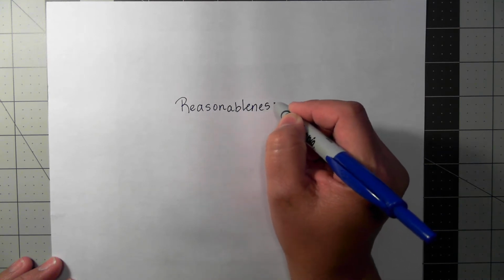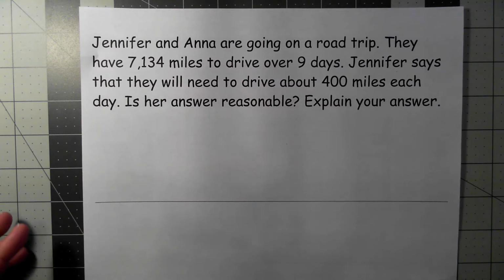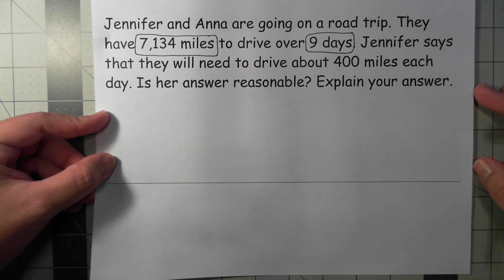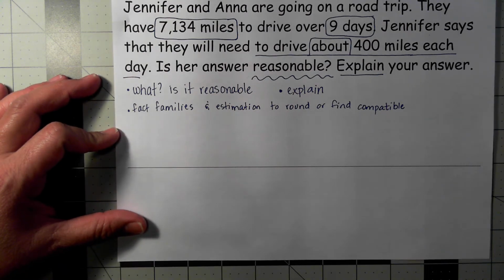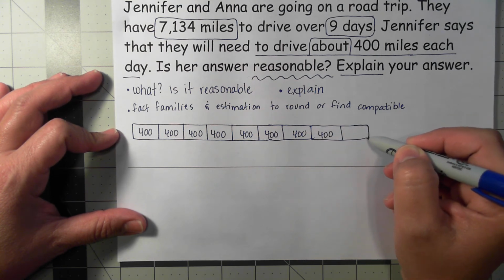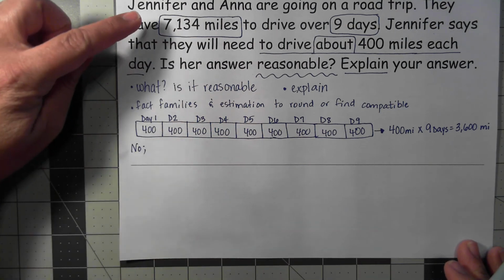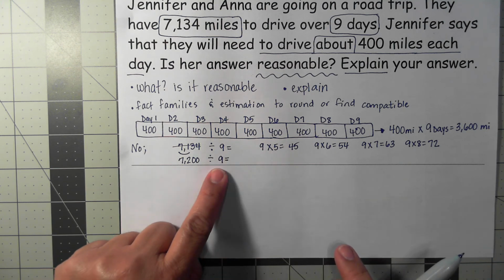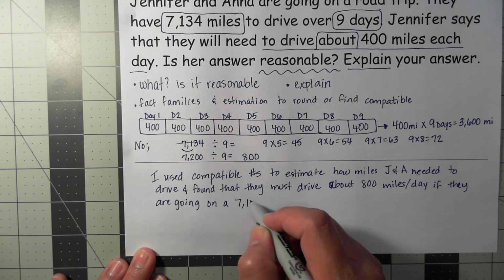Division & Reasonableness 1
estimation, compatible numbers, reasonableness, problem-solving, check, inverse operation